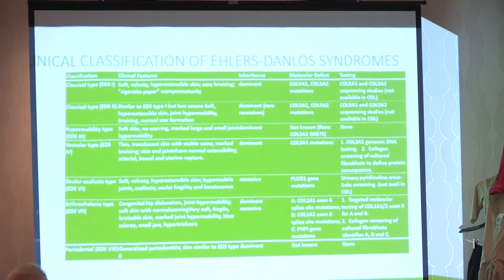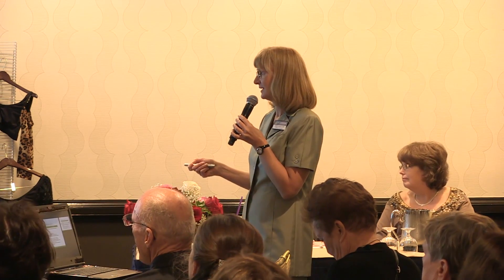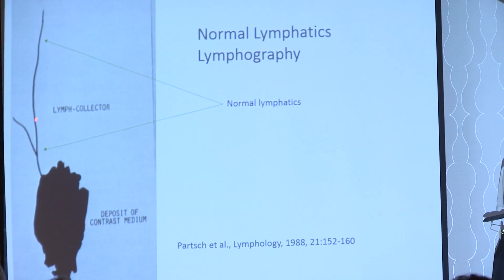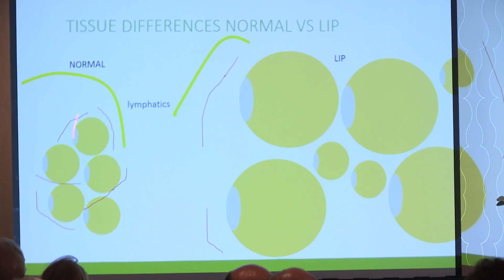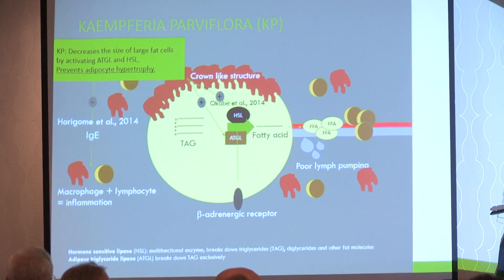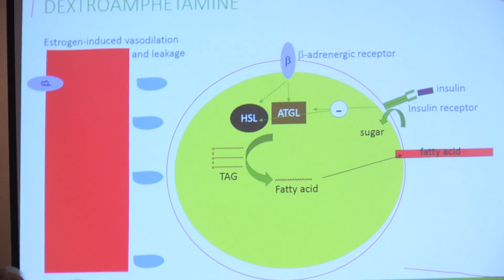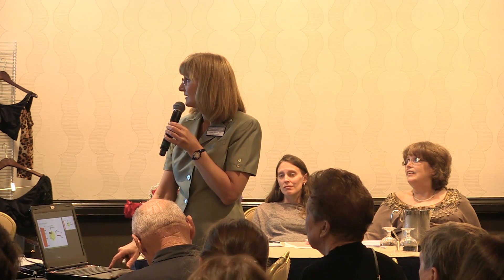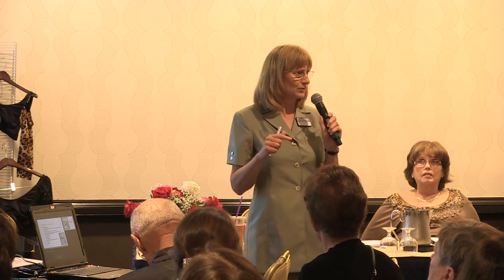Fat Disorders - Dr. Herbst (#4 of 5) [#4 - FDRS2014]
Dr. Karen Herbst presenting on 4 fat disorders, lipedema, Dercum's, Madelung's, and familial multiple lipomatosis